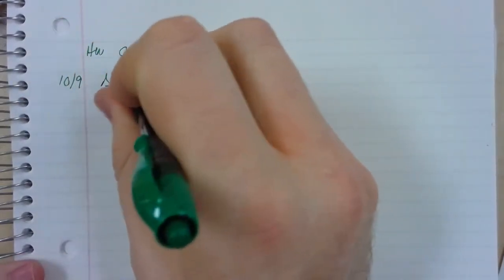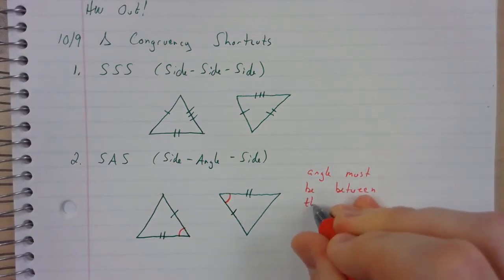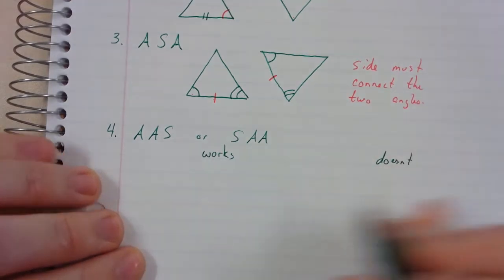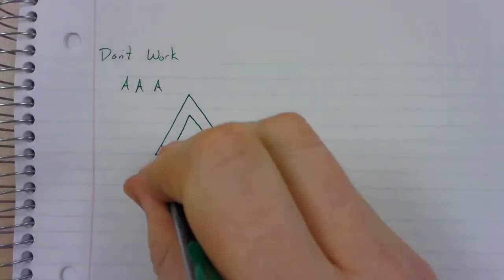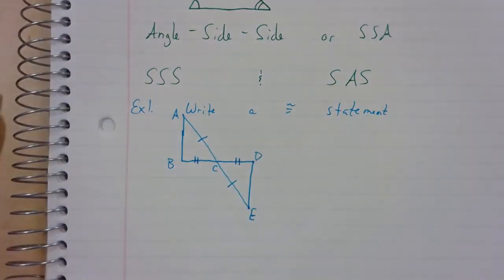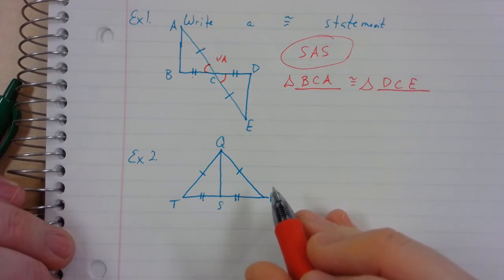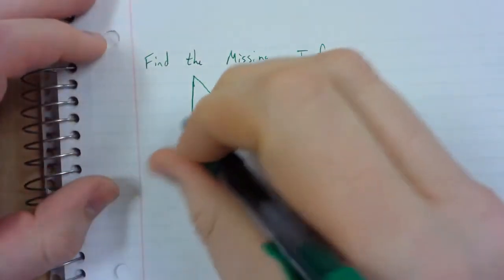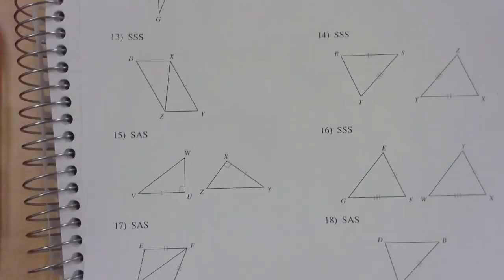Congruency Shortcuts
Goes over the 4 triangle congruency shortcuts and highlights two that do not work